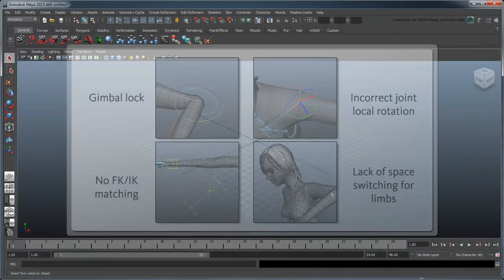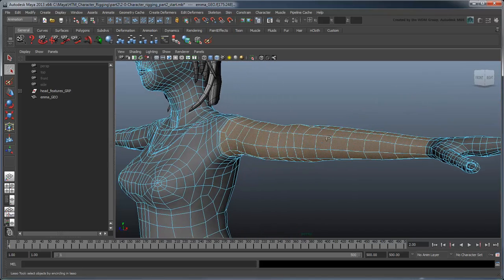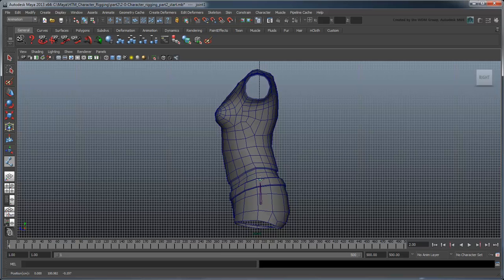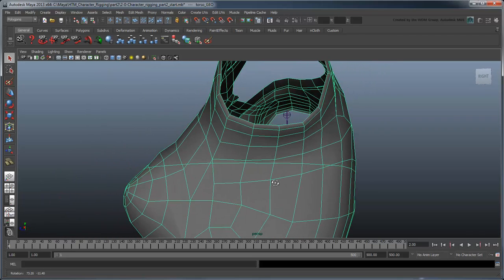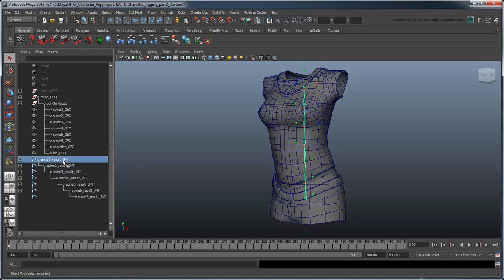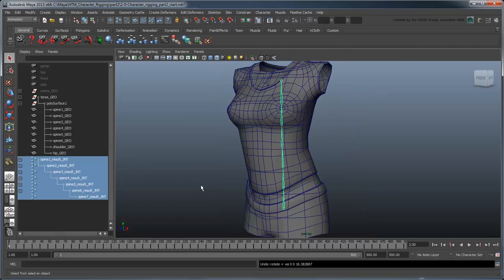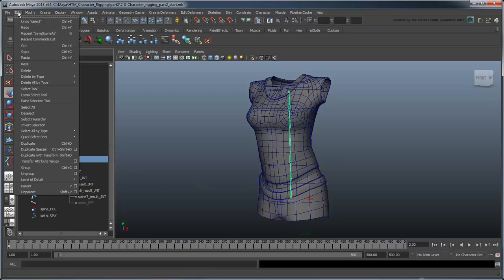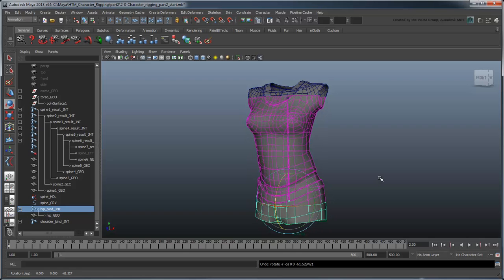Creating a Character Rig - Part 2: Basic spline torso (Advanced)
(Note: Due to the custom nature of this rig, it's really ideal for film / tv / animation.  For a rig more optimized for video games, go here instead Files used

This movie shows you how to create a set of spine joints that can be manipulated from a pair of bind joints.